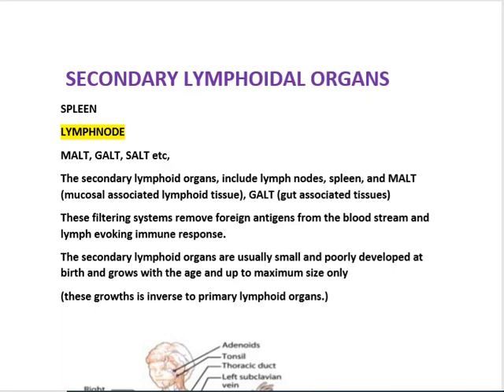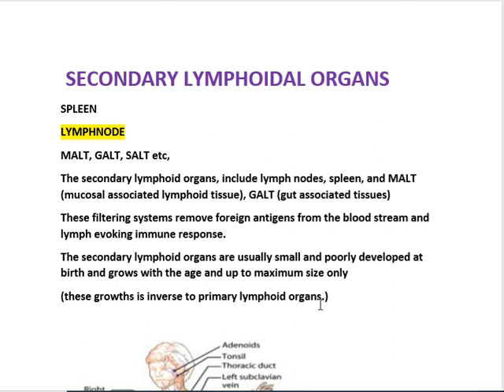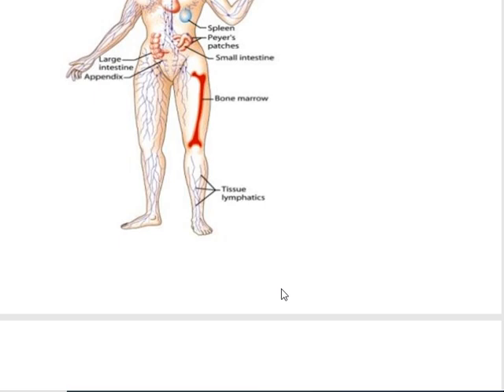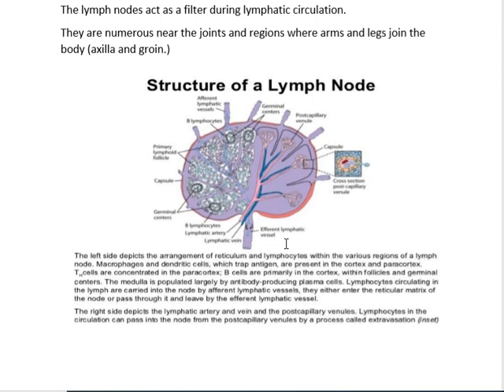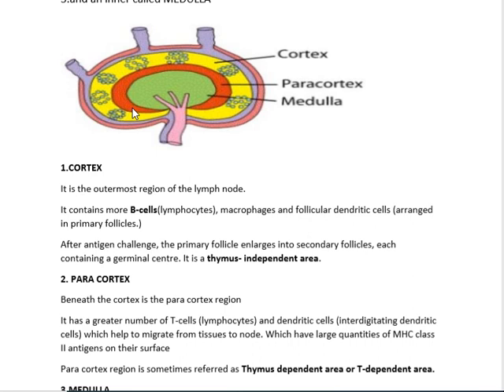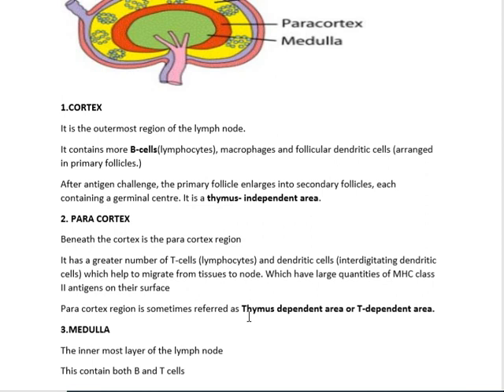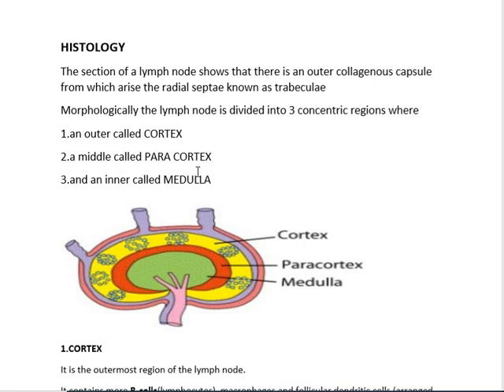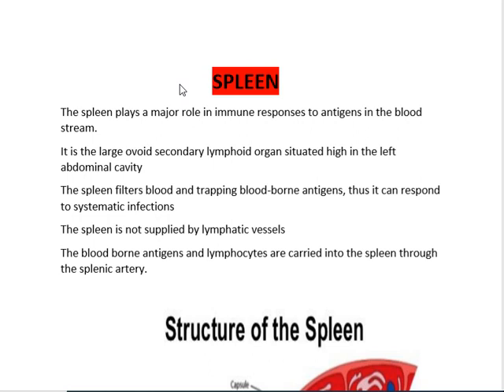IMMUNOLOGY SECONDARY LYMPHOID ORGANS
This video covers "SECONDARY LYMPHOID ORGANS in IMMUNOLOGY" topic, such as the spleen, lymph node, MALT, GALT, ... etc.